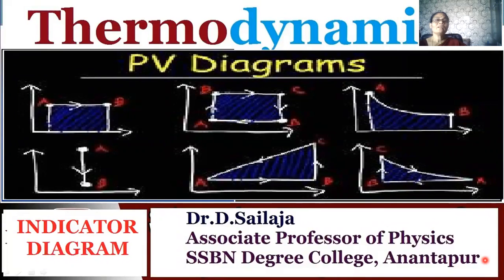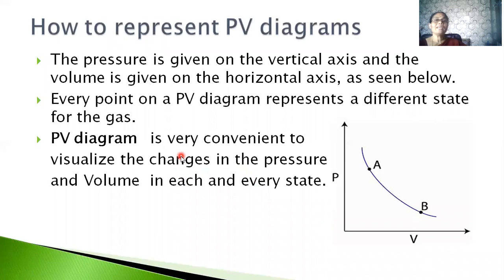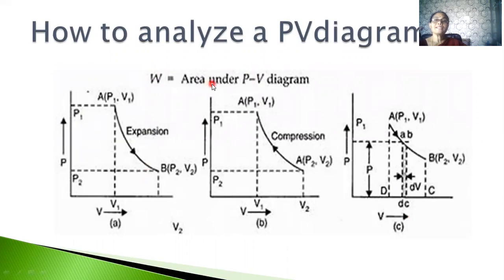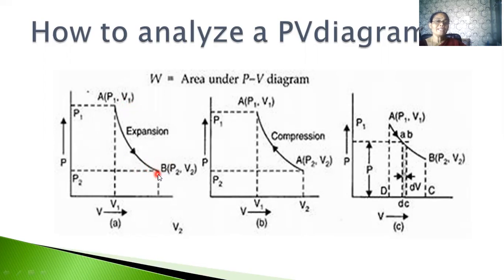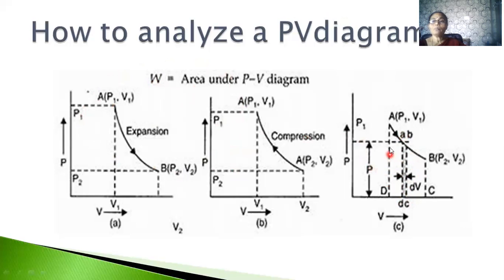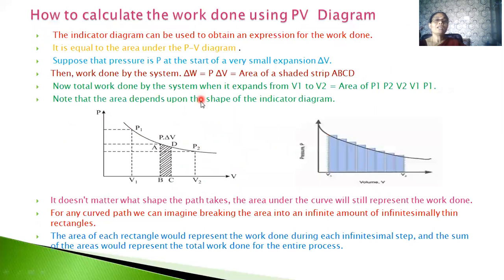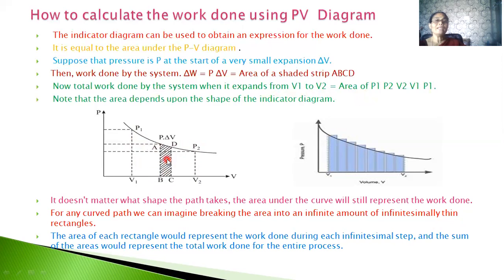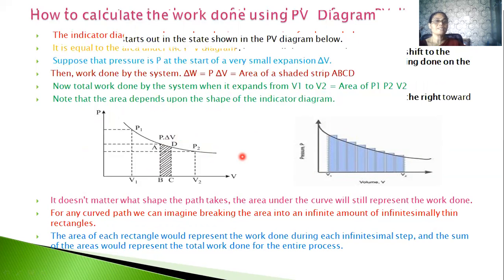Indicator diagram | Thermodynamics | Basics | Dr.D.Sailaja | Physics for B.Sc. Students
The basic concepts of Thermodynamics are explained through the Indicator Diagram to have a better understanding of Physics